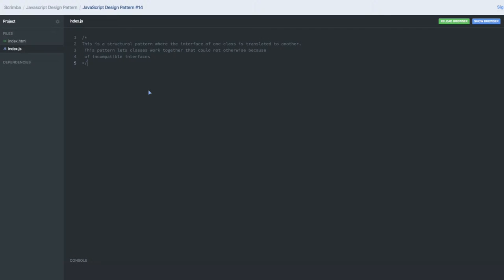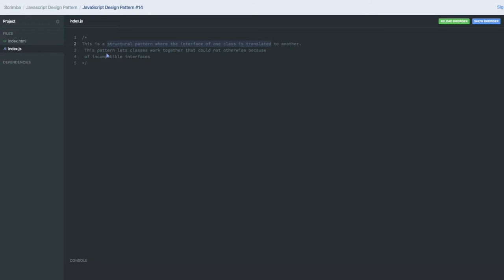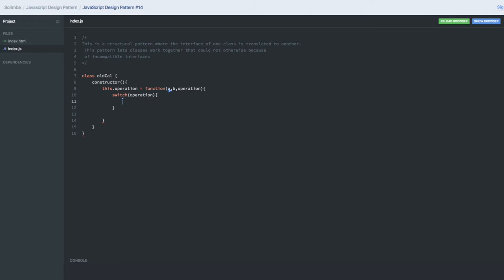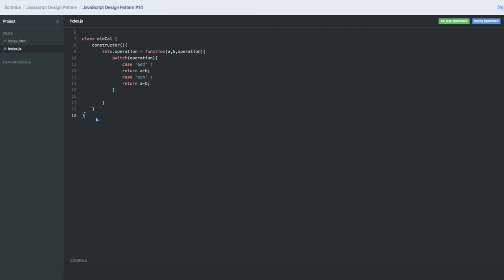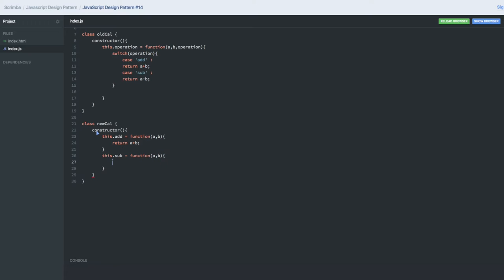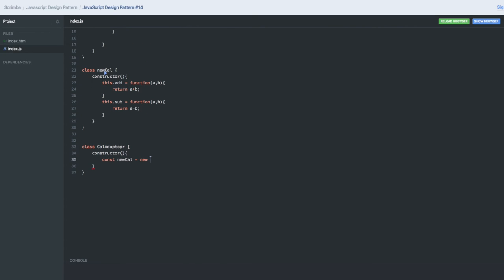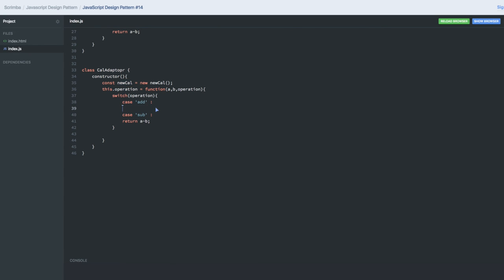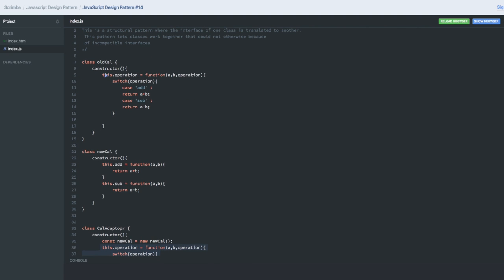JavaScript Design Pattern #14